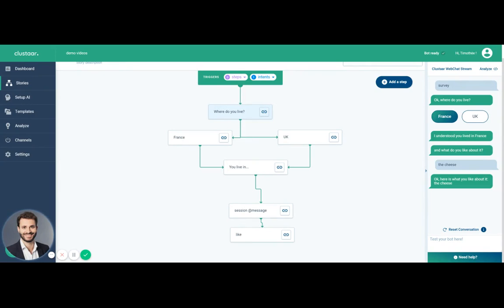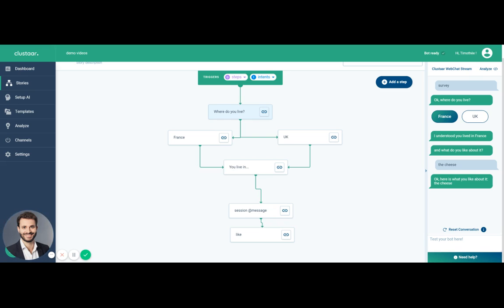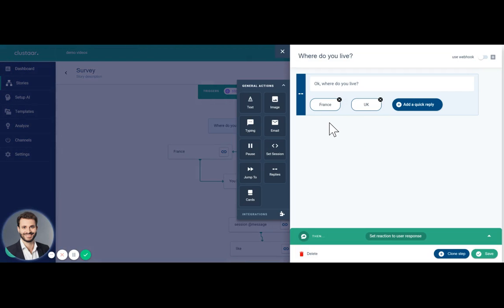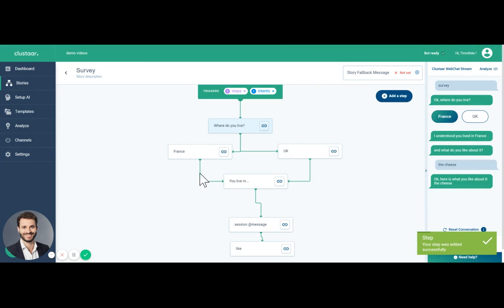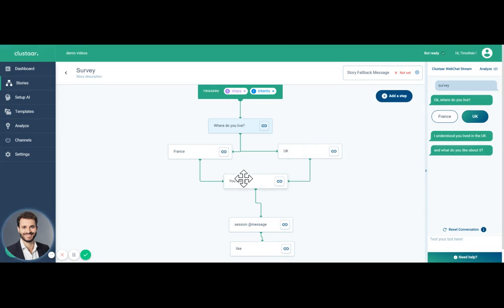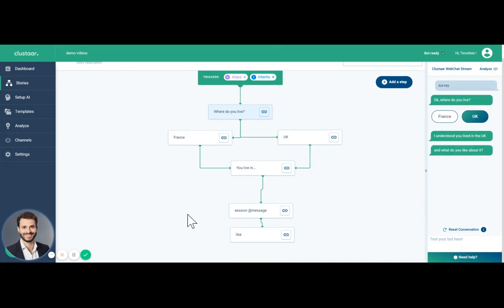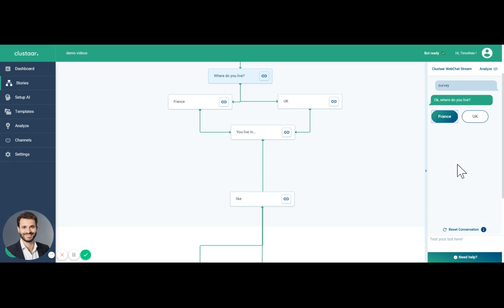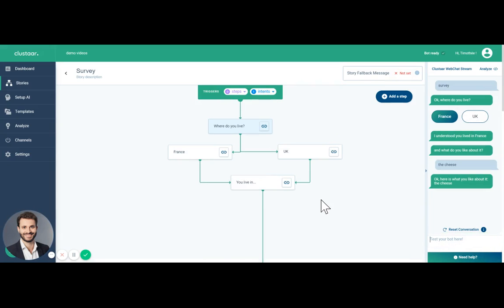Tutorial - How to use Sessions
Tutorial on how to use Sessions in the Clustaar Chatbot Platform to make the chatbot remember information in a conversation.

Tutoriel sur la façon d'utiliser les sessions de la plate-forme Clustaar Chatbot pour que le chatbot se souvienne des informations lors d'une conversation.

Save the day & get Clustaar right away!
Clustaar is a chatbot building platform dedicated to customer support automation. Get started on an intelligent bot solution in minutes on the Clustaar Platform.